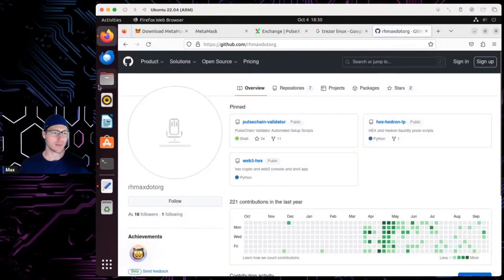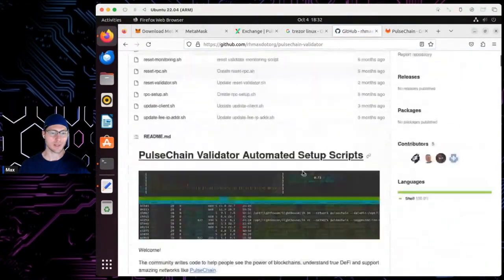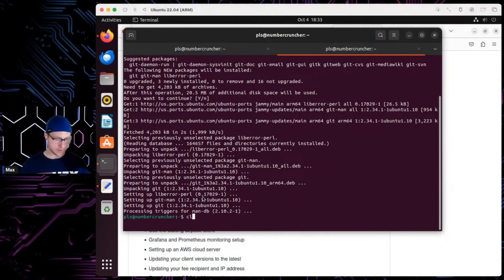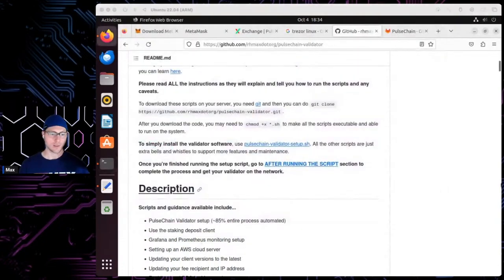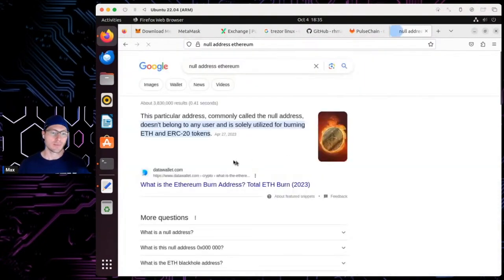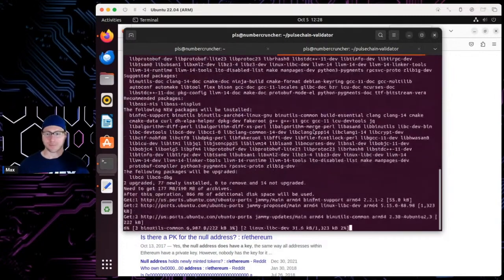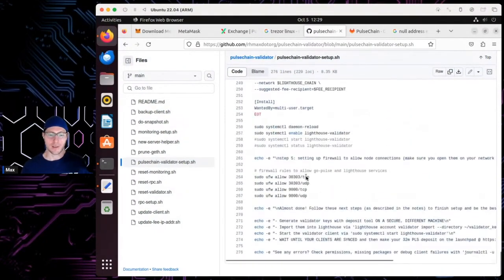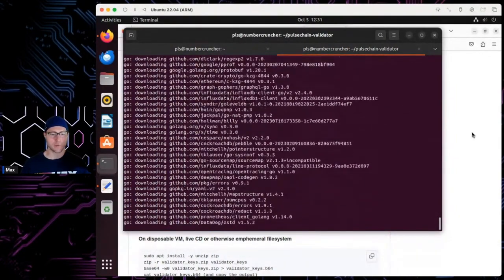Kicking off a PulseChain Validator installation.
for complete guide and scripts